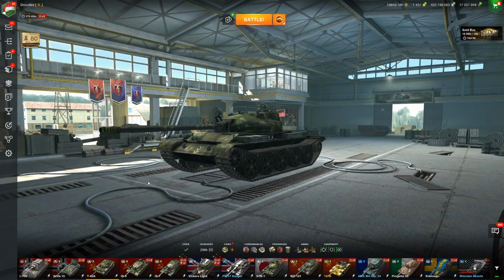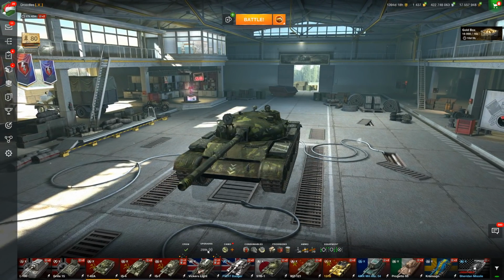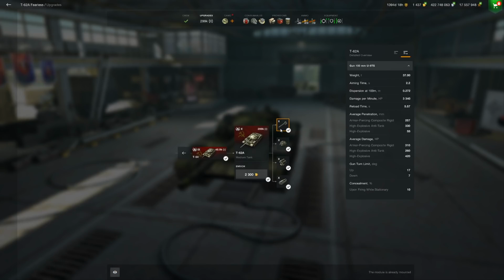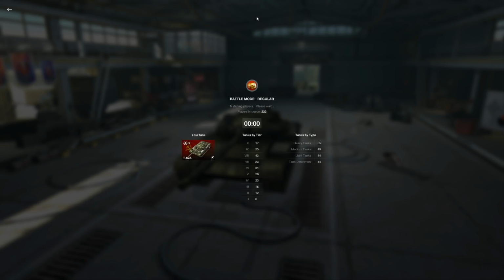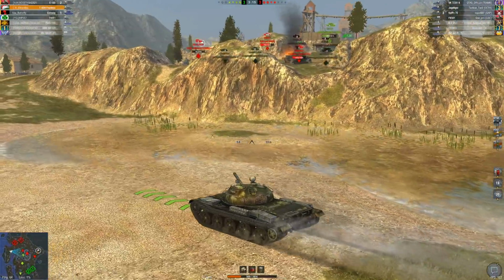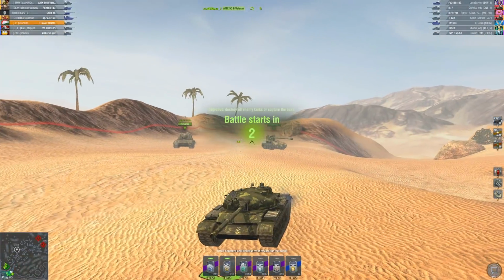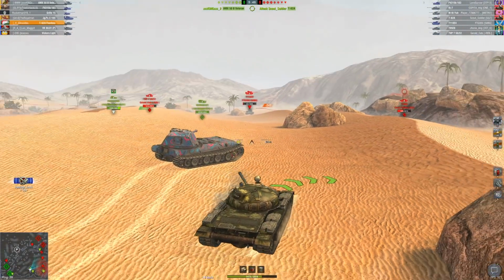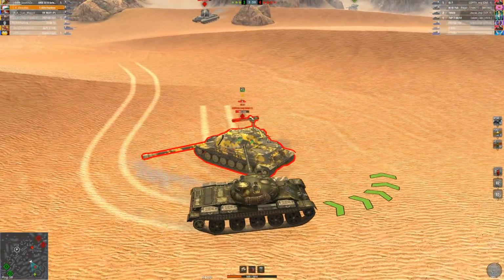WOTB | RUSHIN RUSSIAN!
In today's video ill be playing in the tier 10 Russian medium tank the T-62A and why it's such a strong vehicle!